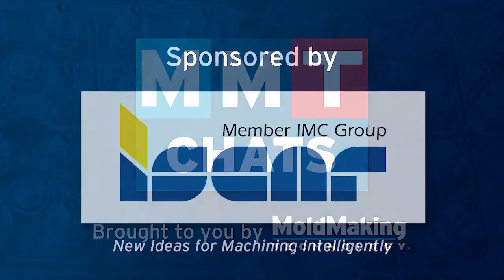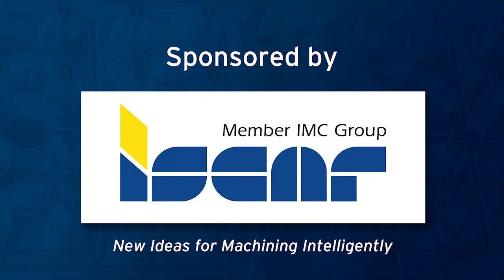MMT Chats: 5 in 5 with Industrial Molds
This quick 5 in 5 MMT Chat video series reveals five best practices in 5 minutes on ways to improve efficiencies with technology, workforce development and business management. Andre Topper, the shop foreman of Industrial Molds in Rockford, Illinois, joins MoldMaking Technology Editorial Director Christina Fuges for a quick five minutes during this MMT Chat to share his five tips for improving efficiencies.

MMT Chats are a series of industry-focused video conversations led by MoldMaking Technology Editorial Director Christina Fuges. Each episode is a brief, casual but insightful discussion with leading moldmaking professionals about technology solutions, business strategies, and industry trends.

ABOUT MOLDMAKING TECHNOLOGY: MoldMaking Technology addresses the complete lifecycle of the manufacture and maintenance of a mold—from design to first shot—by providing solutions and strategies to moldmaking professionals charged with designing, building and repairing molds.